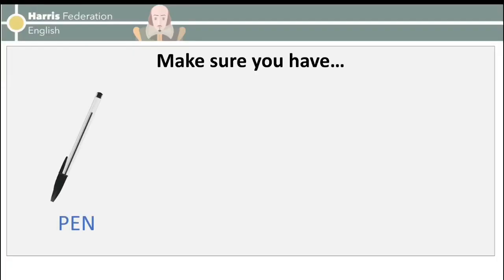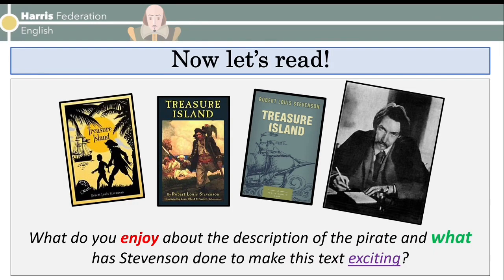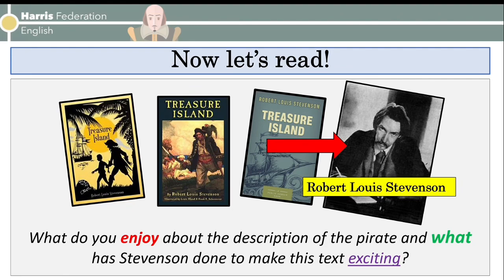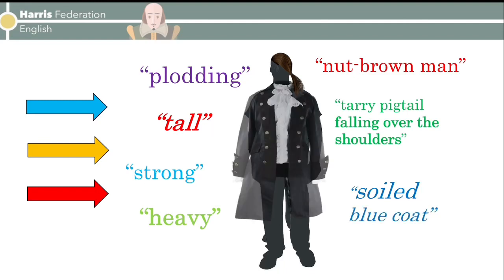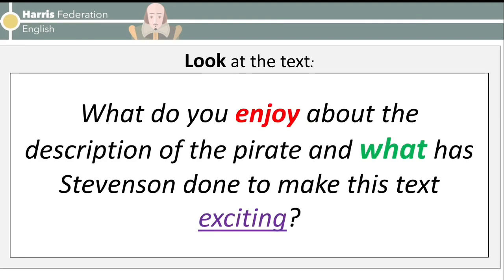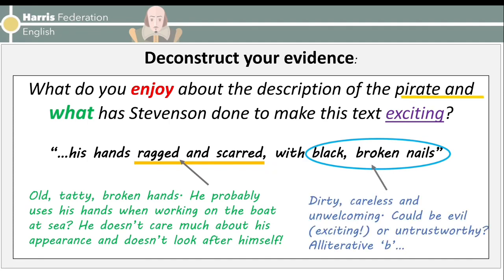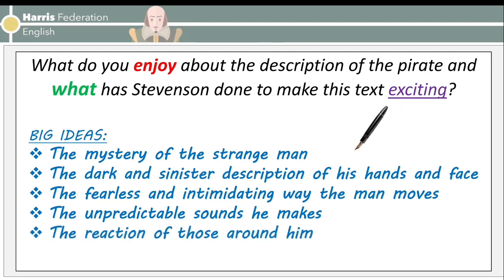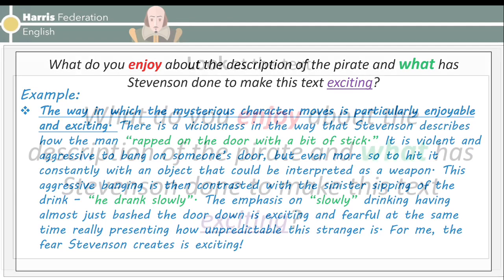Treasure Island - Robert Louis Stevenson - KS3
A short English lesson aimed at KS3 and based on the brilliant novel 'Treasure Island' by Robert Louis Stevenson.